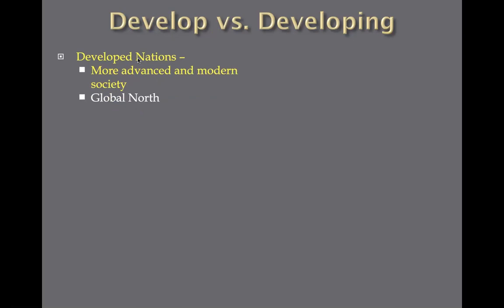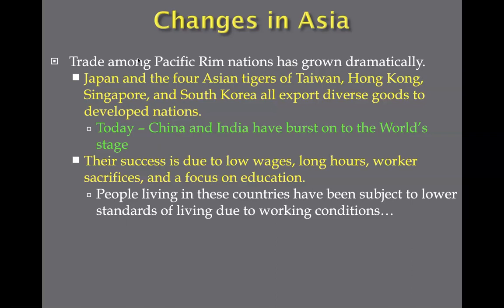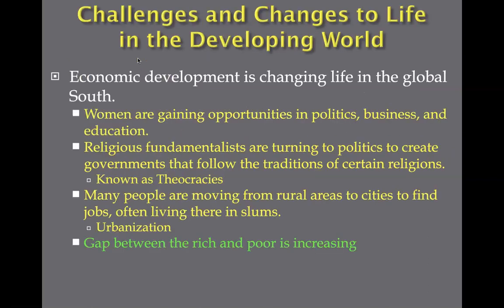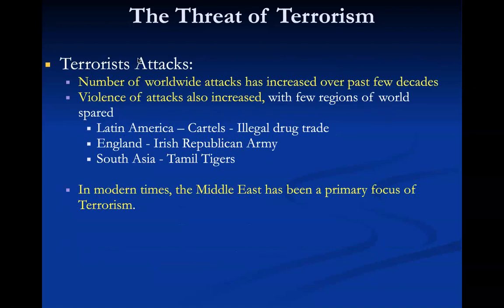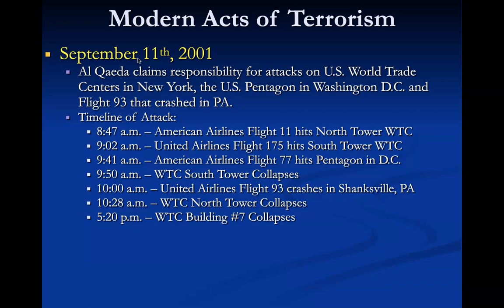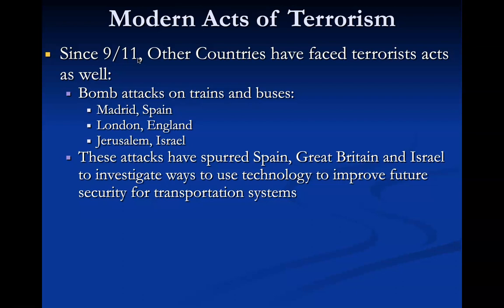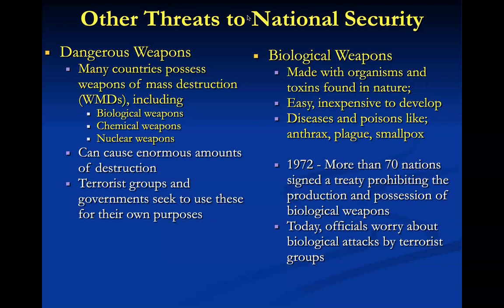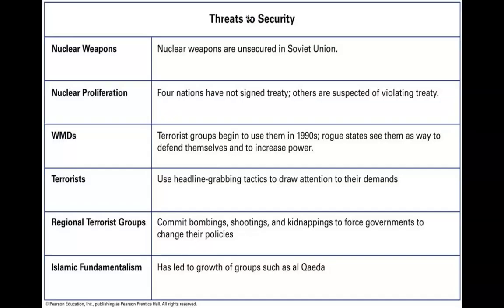DevelopedDeveloping Countries and Terrorism Classroom Notes